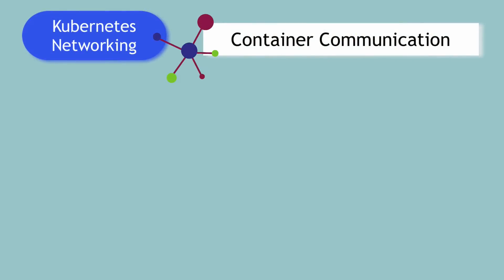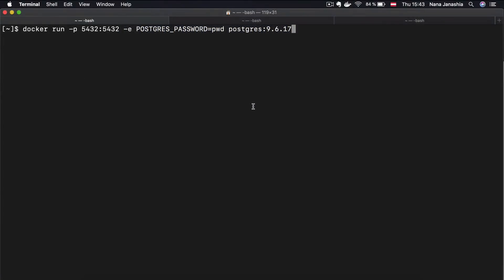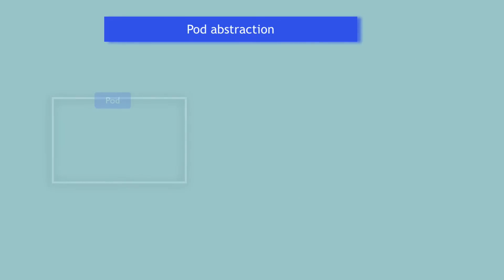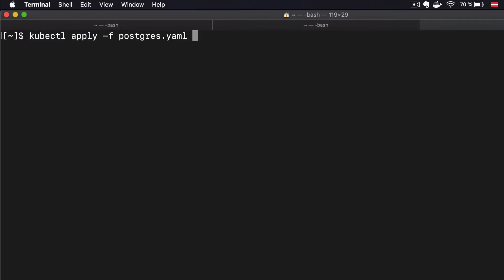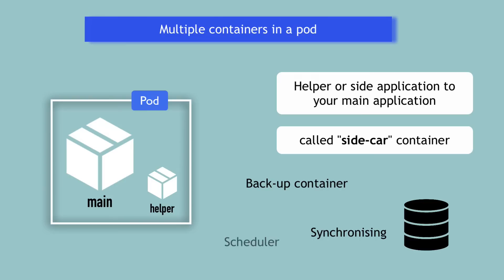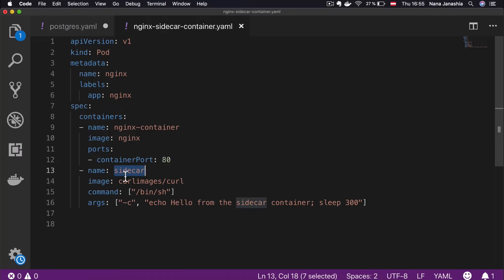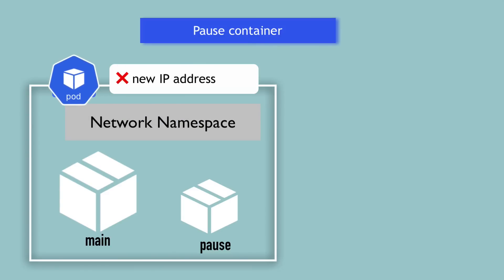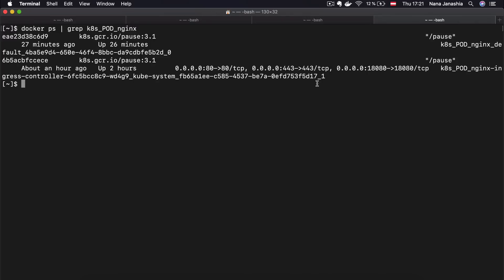Pods and Containers - Kubernetes Networking | Container Communication inside the Pod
Kubernetes Networking | Kubernetes Container Networking | Kubernetes Pods and Containers | Kubernetes Container Communication | Kubernetes Container Port

In this video I cover one part of the broader Kubernetes Networking topic, which is container communication inside pods.
Considering Pods mostly contain only 1 main container, I start by answering the question of why having a Pod as an abstraction over container is such an important concept in Kubernetes.
I show how container port mapping is a problem with hundreds of containers, specifically how to allocate ports without getting conflicts. How this compares to Pods and how Pods solve this port allocation problem.
In addition, I show you in which cases you would need to run multiple containers in one pod and how these containers communicate with each other inside this pod.

❌ Correction for 6:15 in the video: Vagrant is NOT a container runtime alternative.

▬▬▬▬▬▬  Complete Kubernetes Networking Course 🎬:
I'm making a complete course about Kubernetes Networking, covering rest of the topics, like
► how pods communicate with each other on the same node and across hundreds of servers?
► how does the outside world communicate with K8s cluster?
► how K8s cluster plugs into the underlying infrastructure network?
► Docker Container Networking

0:00 - Intro
0:46 - Pod - fundamental concept
1:05 - Problem with Container Port Mapping WITHOUT Pod
4:15 - Solution - Pod abstraction
6:28 - When do we need multiple containers in a pod? Side-car containers
7:08 - How do containers in a pod communicate to each other?
9:30 - pause or sandbox container
12:27 - Kubernetes Networking Topics Overview

Also please let me know what you want to learn about Docker & Kubernetes or another technology.